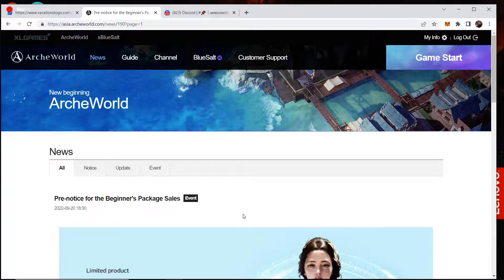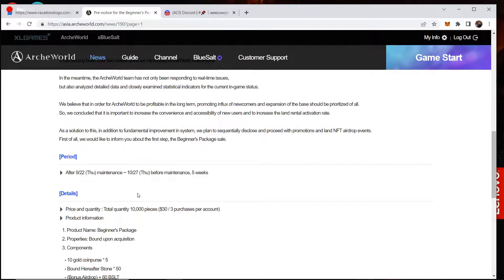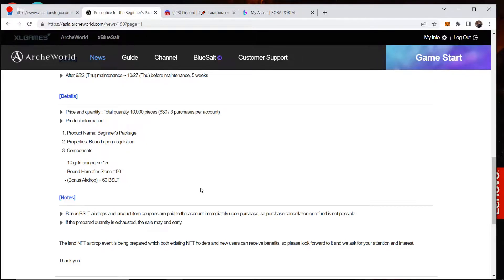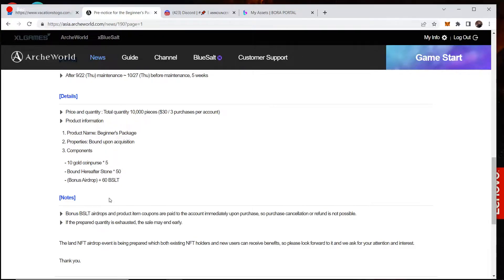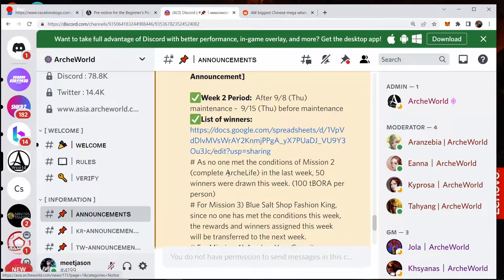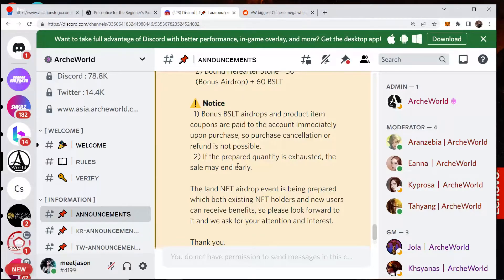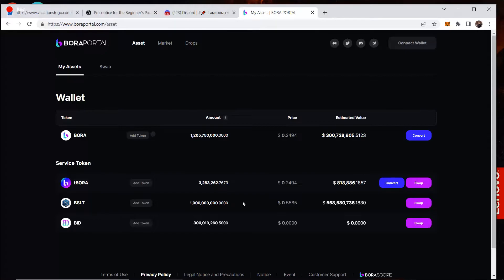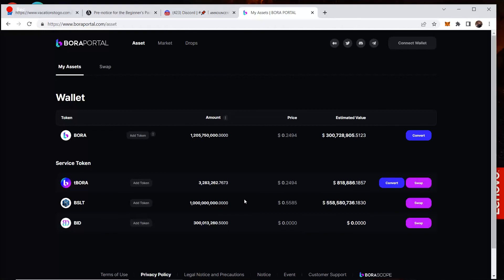Archeworld big news today starter packages being sold and some thoughts word from xl games finally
Also take the time to READ the white paper it is the most important piece of information there is to find out if archeworld is something that you will enjoy in the future.

What is Archeworld? Everything you need to know about this new mmorpg play 2 earn game from xl games on my channel please have a look around and if you have any questions drop them below!

NA server release Q1 2023. These are all their targeted dates as of this video recording and of course delays could happen

Archeworld AUCTION house all you need to know about it tips and tricks buy and sell ALPHA